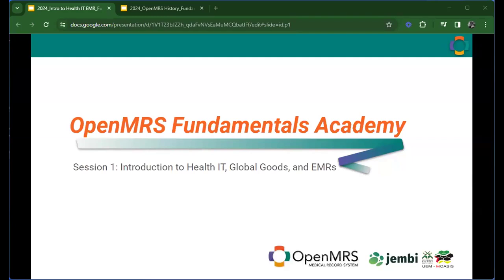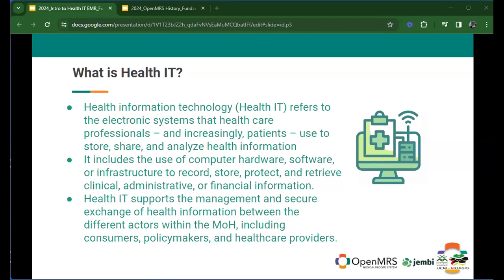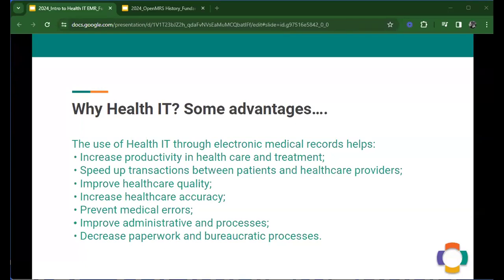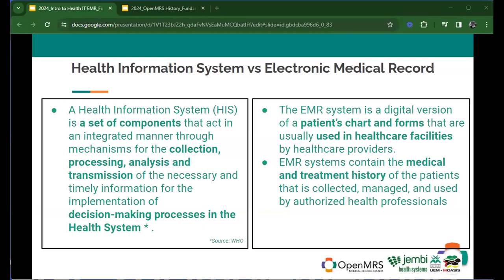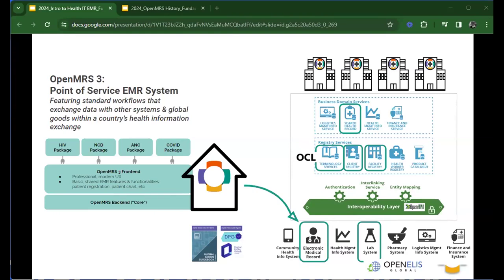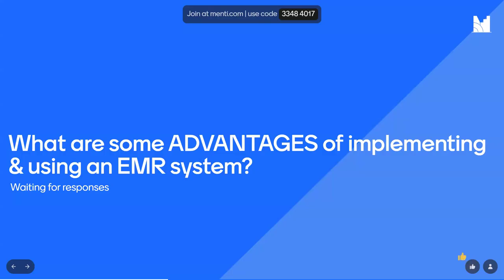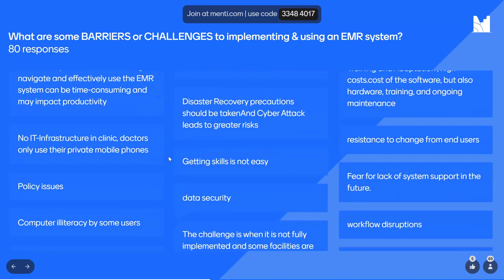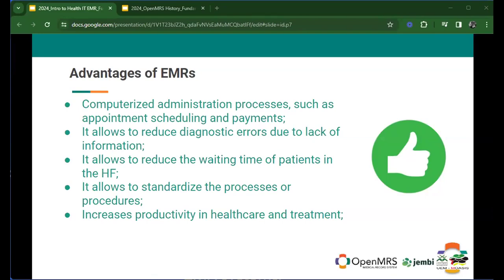2024 Fundamentals Academy: Intro to Health IT